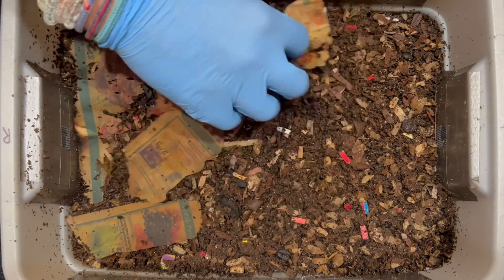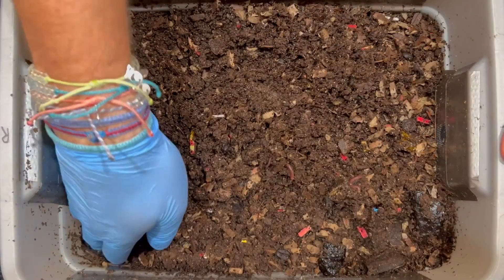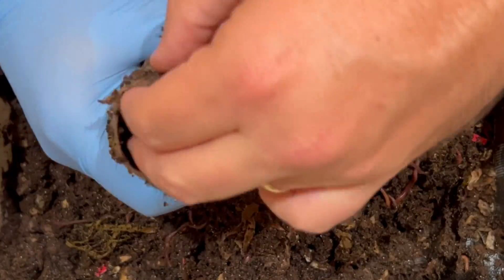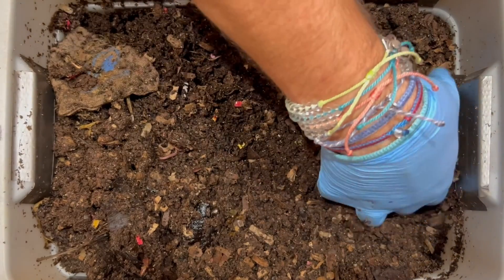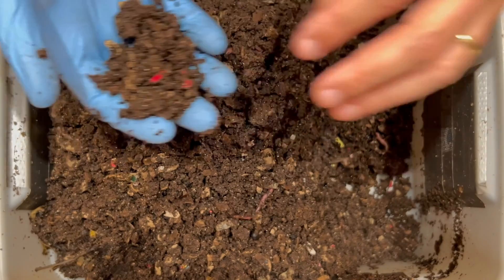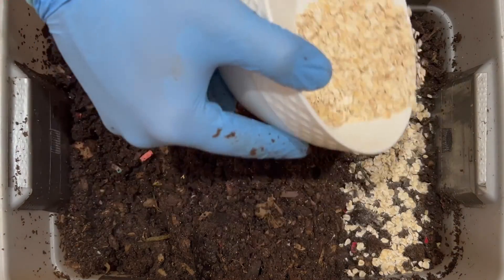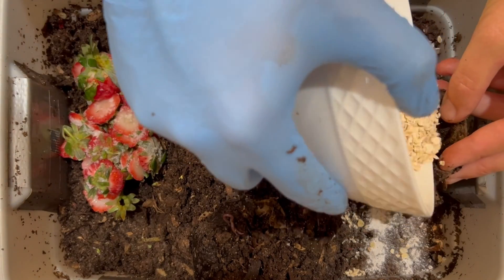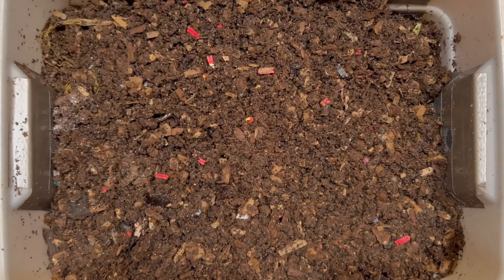Strawberry vs Oats Experiment Which Food Do Red Wigglers Prefer? Vermicompost Worm Farm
The Florida Strawberry Festival starts today just a few miles from my home so I'm doing a strawberry experiment in my Tiny Worm Bin to join in the fun! Lets get spring rolling as my red wiggler compost worms get to choose between whole oats or strawberries as they make natural fertilizer & soil amendments for my garden in the form of worm castings!!

This yummy breakfast blend feeding should be fun as we see which direction most of the worms go...over to one of their favorite food scraps? or over to the dry whole oats? I also checkin on the tiny burlap sack, and discover that the 2nd migration attempt actually worked fairly well! And of course there are many red wiggler compost worms showing off as we dig through and aerate this worm bin!!

Here is the website for the Florida Strawberry Festival if you want to check it out

Worm Bins I use:
20 Gallon Fabric Grow Pots
3 gallon Rubbermaid Roughneck tote

Equipment I use:
12 Sheet Cross Cut Shredder (I use it to shred cardboard) micro or small

Other useful equipment for worm farming:
5 stackable sifter with different sized mesh

4 Ocean bracelets I wear

00:00 | Intro What to look for
00:45 | Avocado shell
01:38 | Worm! + Burlap sack checkin
02:14 | Peek inside burlap sack
02:41 | Castings to bedding ratio considerations
03:29 | Non migration side checkin
04:36 | Setting up 2 feeding zones
05:12 | Whole oats added
06:00 | Strawberries added
06:23 | Burlap sack filled
06:58 | Wrap up